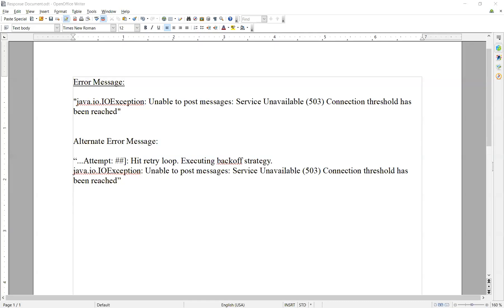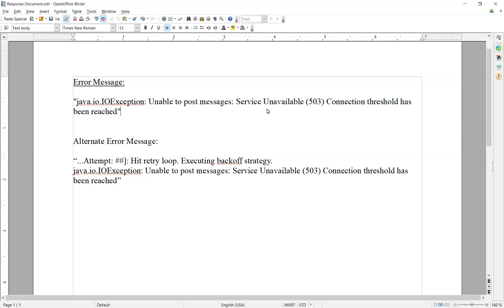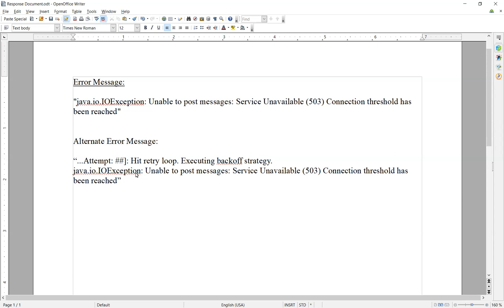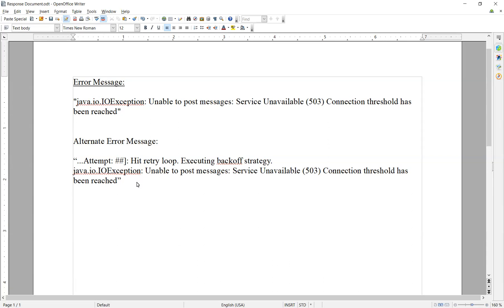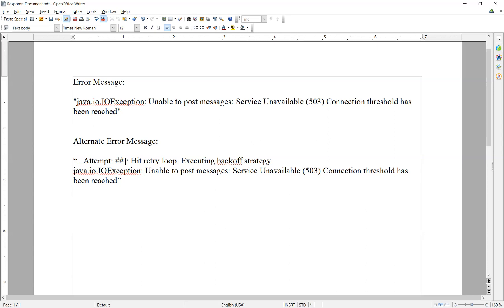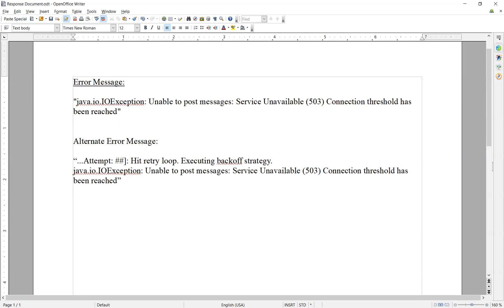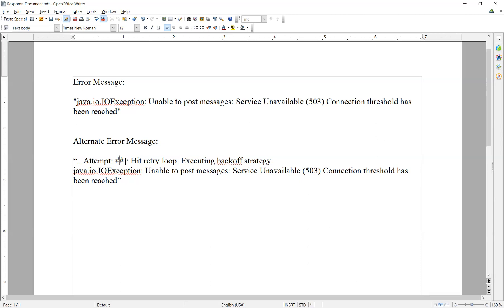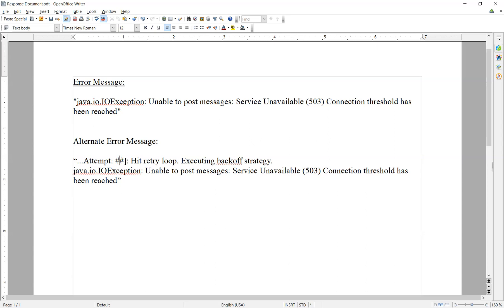Error: 503 Connection threshold has been reached